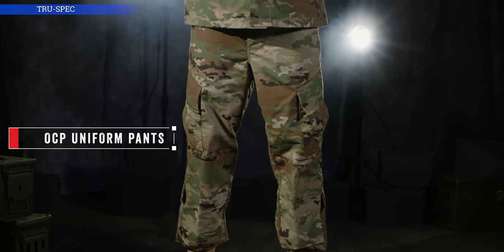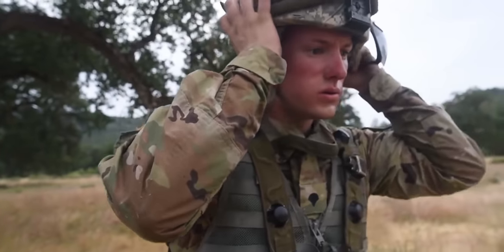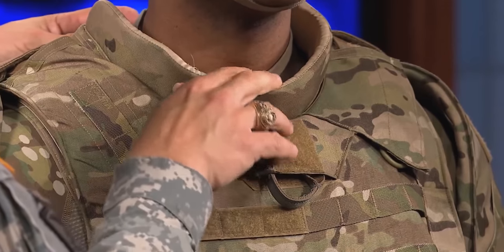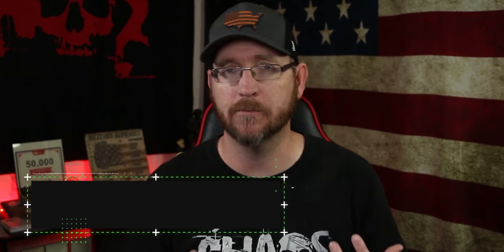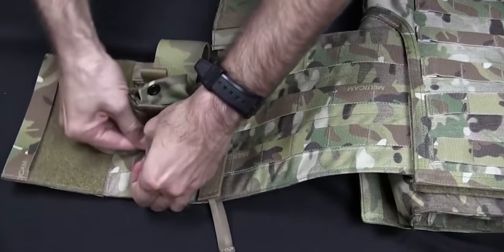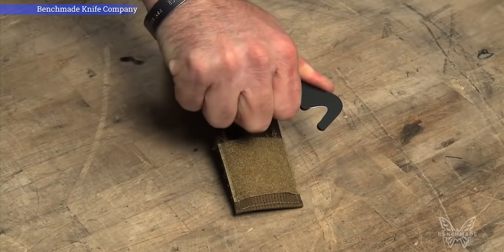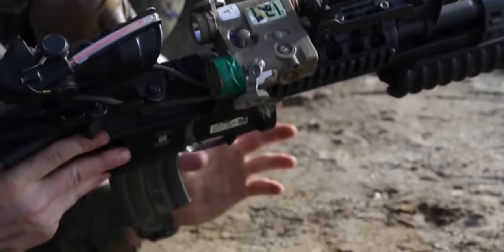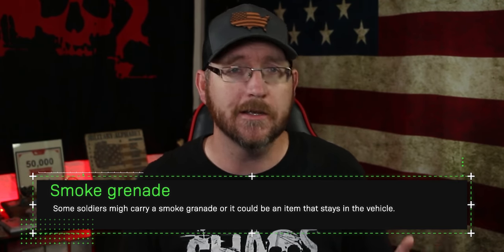What is the US Army Loadout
Have you wanted to know what a soldier might carry on them in a combat zone or even in training? In this video im talking about the typical Army loadout.

JOIN

MY VIDEOS YOU SHOULD WATCH

📪 SEND MAIL 📬

✅ Snapchat user name:
 ThatChrisChaos